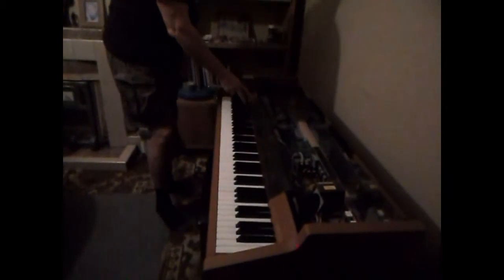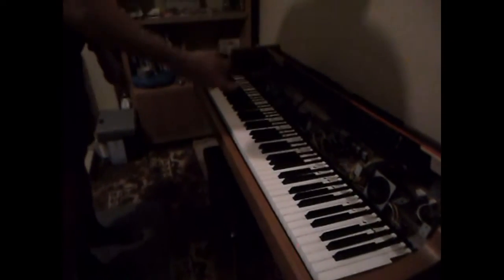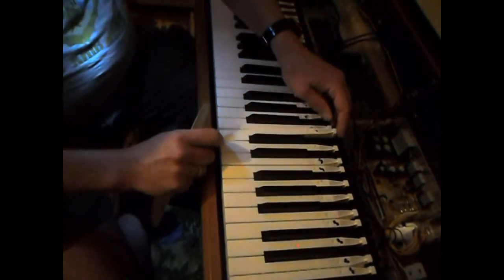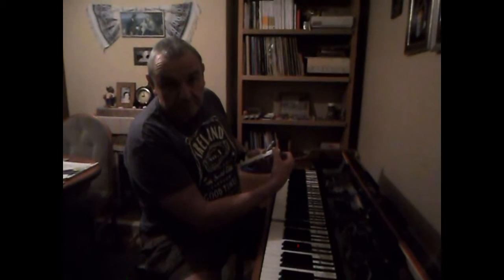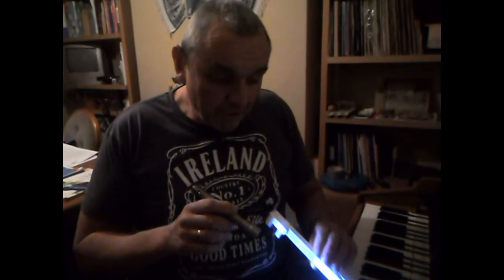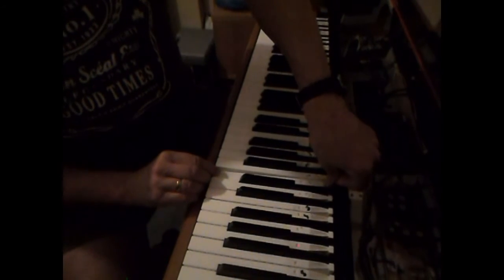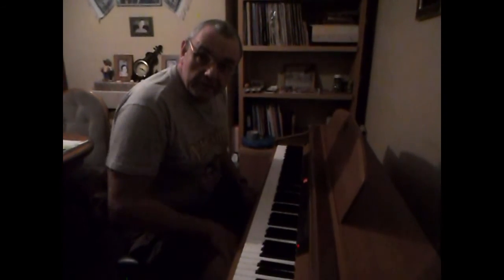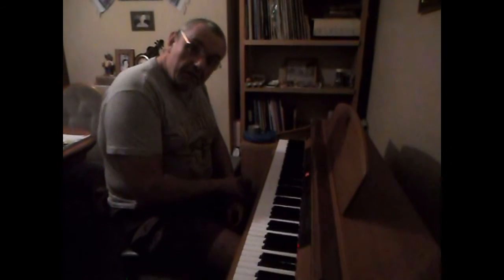Yamaha Clavinova piano CLP 950 repair video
Fixing sticky keys on Yamaha Clavinova piano CLP 950